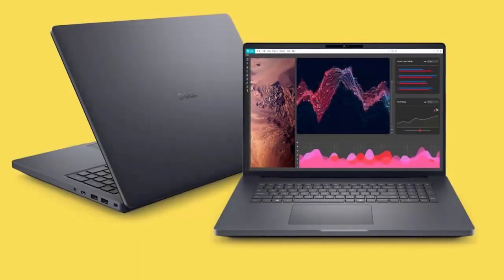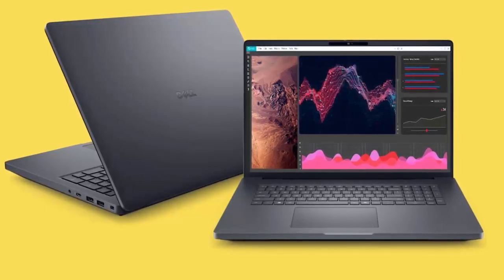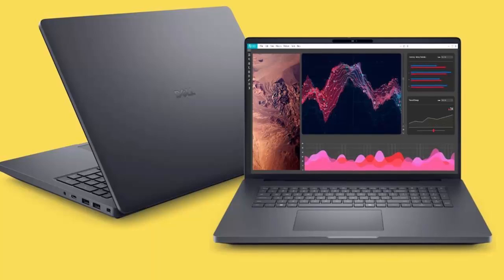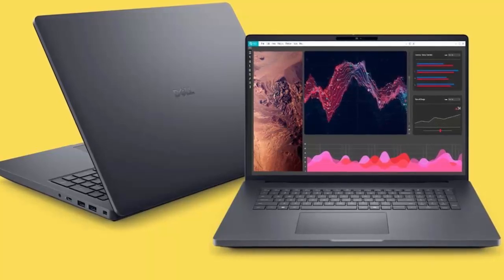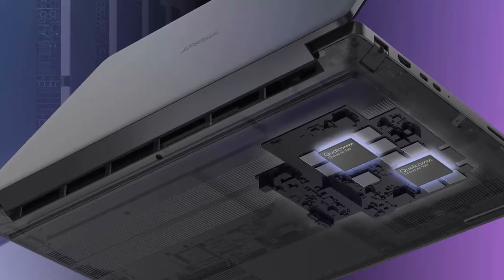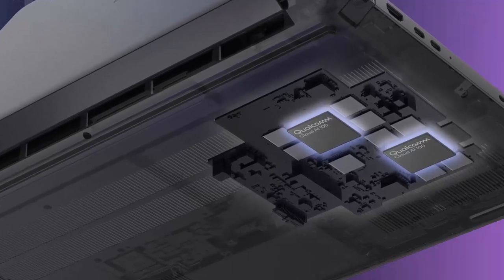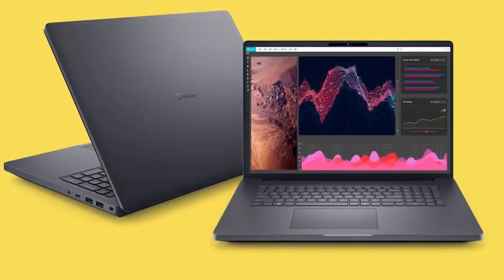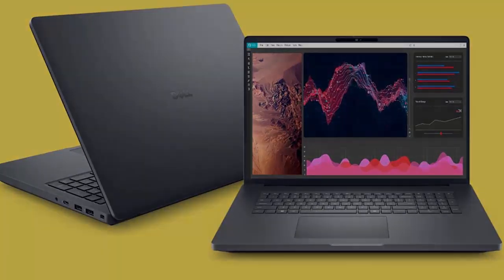Dell Pro Max Plus: The AI Laptop That Outsmarts the Cloud!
Introducing the Dell Pro Max Plus—the world’s first mobile workstation powered by Qualcomm’s AI 100 PC Inference Card. With 32 dedicated AI cores and 64GB of memory, this powerhouse enables on-device AI inferencing at unprecedented speeds. No cloud required

In this video, we dive deep into the Pro Max Plus's capabilities, showcasing how it empowers data scientists and AI engineers to build, test, and deploy advanced machine learning models locally. Experience the future of AI computing in the palm of your hand.

But that's not all—Dell is also revolutionizing data center sustainability with the PowerCool Enclosed Rear Door Heat Exchanger (eRDHx), a self-contained airflow technology that captures 100% of server-generated heat, reducing cooling energy consumption by up to 60%.

Join us as we explore these groundbreaking innovations shaping the future of AI and computing.